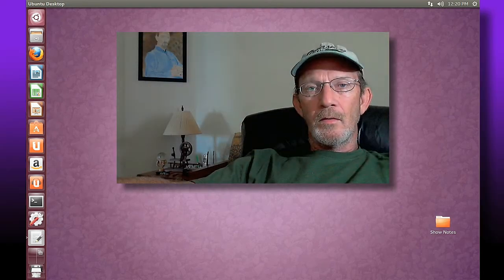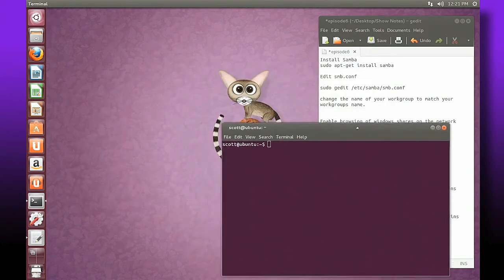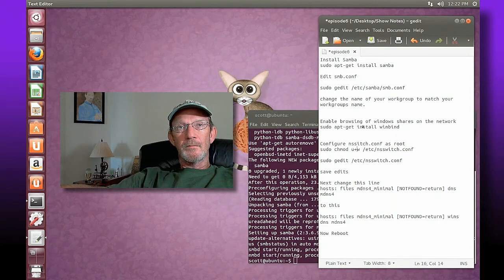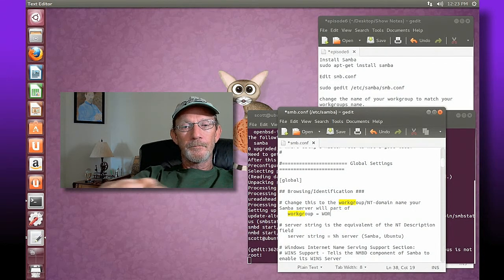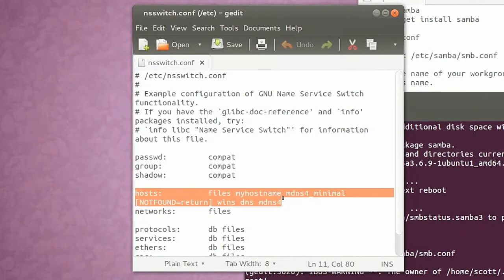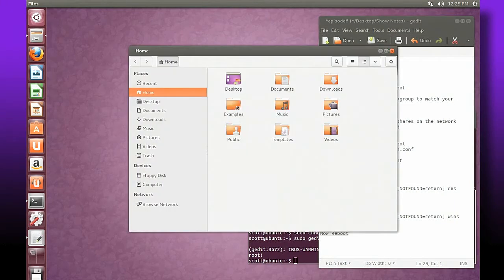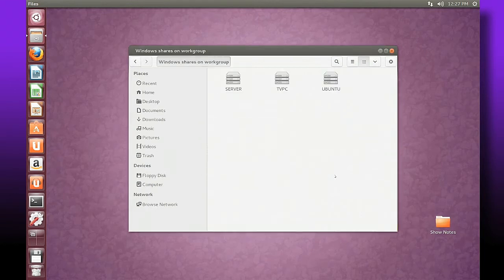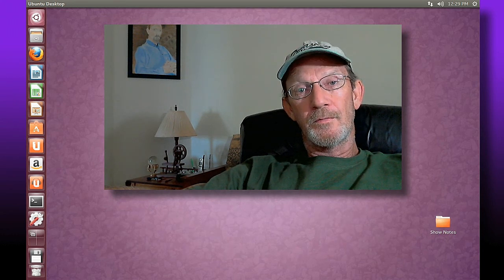(Part 6) Ubuntu 13.04 Linux Based Free Operating System An Introduction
In This episode get your network setup so you can connect to workgroup computers on your network with Ubuntu 13.04. Follow along in this video and use the commands below from a terminal.
Install Samba

sudo apt-get install samba

Edit smb.conf

sudo gedit /etc/samba/smb.conf

change the name of your workgroup to match your workgroups name.

Enable browsing of windows shares on the network

sudo apt-get install winbind

Configure nssitch.conf as root

sudo chmod u+w /etc/nsswitch.conf

sudo gedit /etc/nsswitch.conf

save edits

Next change this line
hosts: files mdns4_minimal [NOTFOUND=return] dns mdns4

to this

hosts: files mdns4_minimal [NOTFOUND=return] wins dns mdns4

Now Reboot